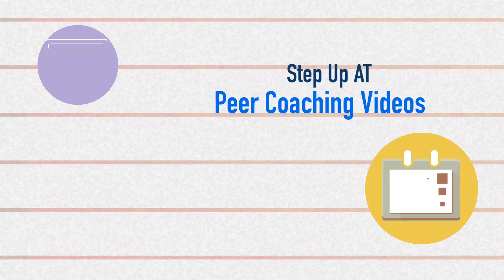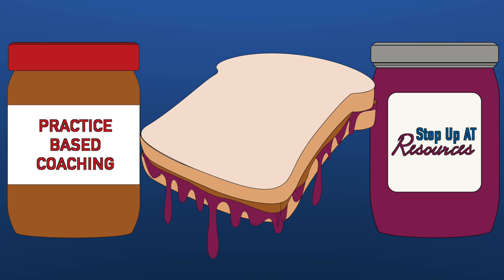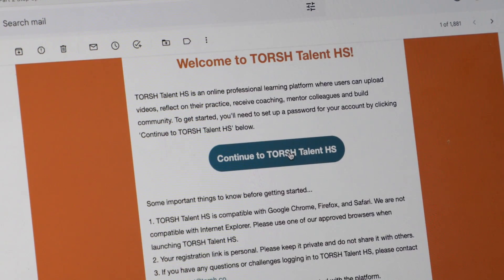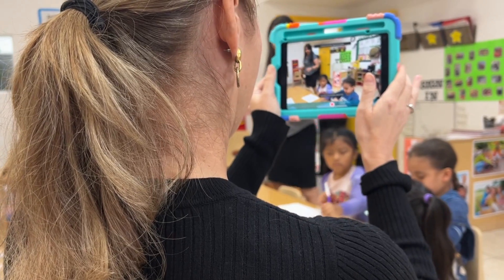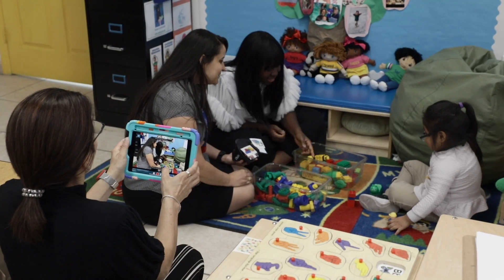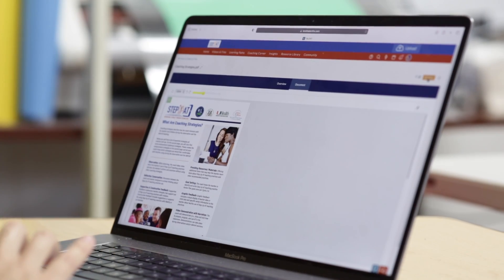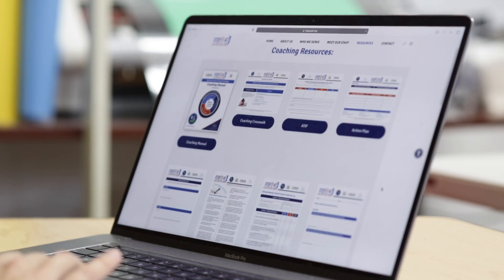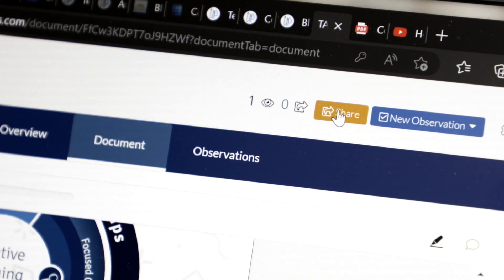Step Up AT Coaching - Navigating TORSH as Your Coaching Platform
The Step Up AT to Promote Early Literacy Project (Step Up AT) is an innovative professional development resource to increase teacher and parent knowledge of evidenced based assistive technology (AT) practices to increase early literacy outcomes for preschool children with disabilities. Through interactive online modules, access to AT devices, and expert coaching, teachers and parents learn how to identify children’s needs and incorporate AT to increase their participation in early literacy activities at home and school.